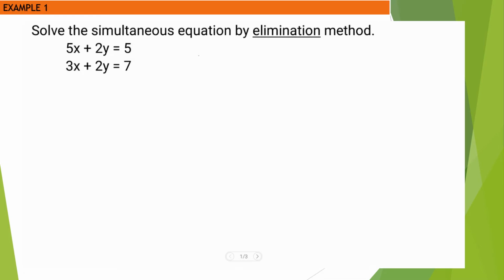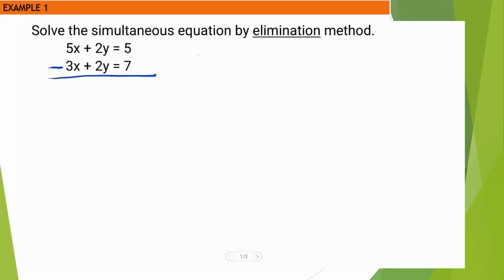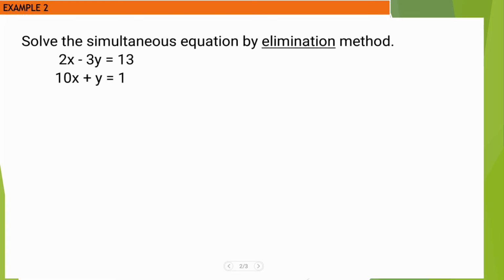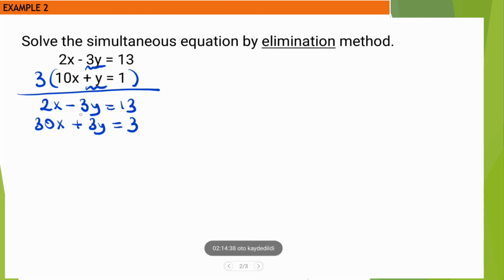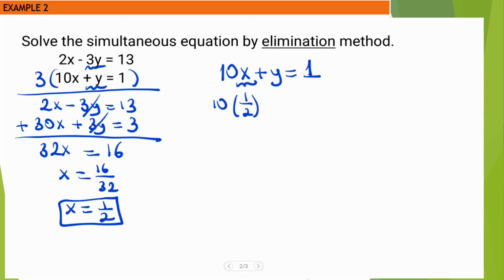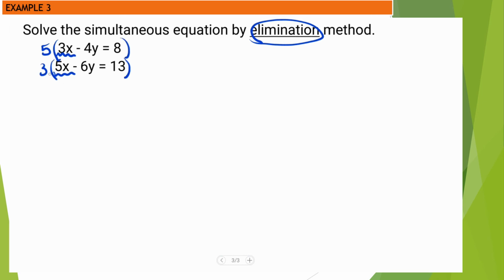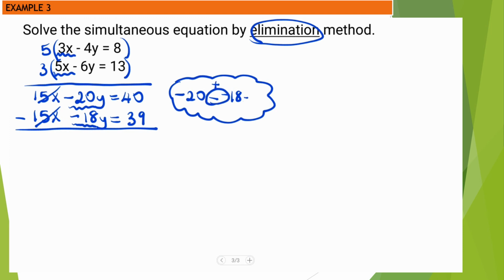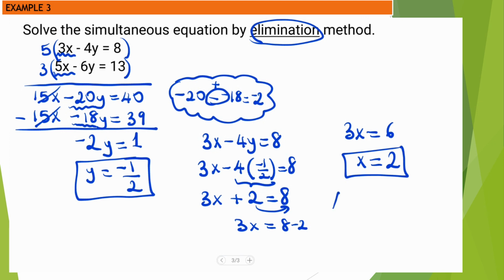ELIMINATION METHOD by Semay SOYGÜR